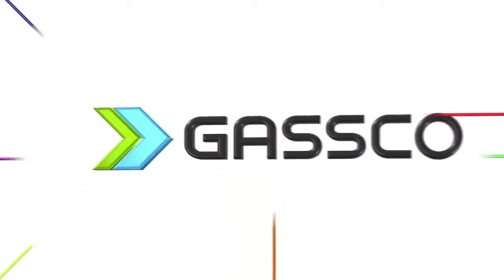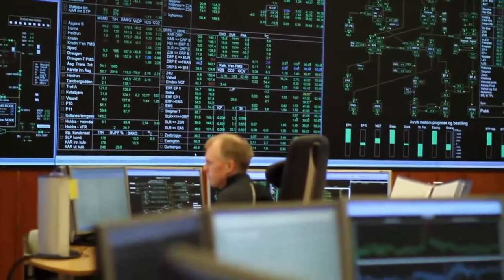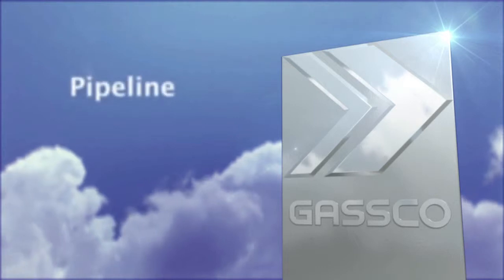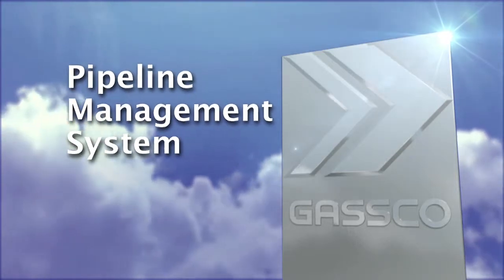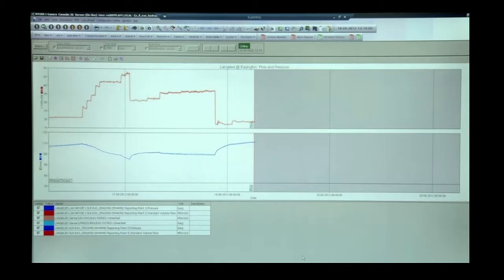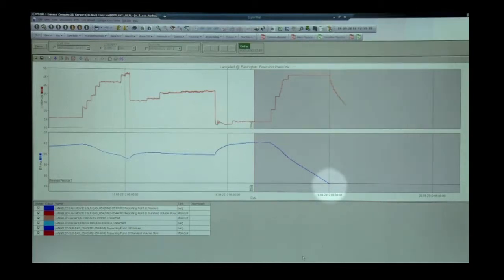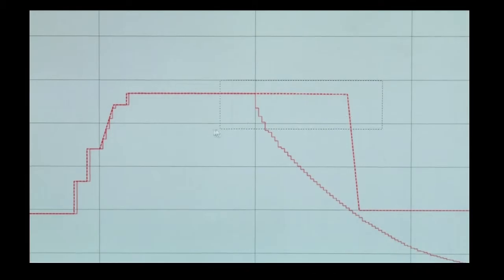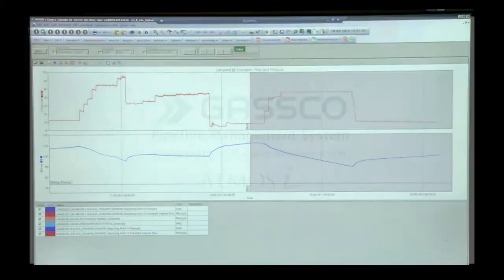Atmos SIM at Gassco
A short introduction to Gassco's use of Atmos SIM Online on the largest subsea natural gas pipeline in the world.

Gassco operates the largest subsea pipeline network in the world. They have worked in close partnership with Atmos to develop the functionality of Atmos’ simulation products.

Atmos SIM is used for advanced hydraulic modelling to simulate the behavior of gas in the pipelines. The state-of-art pipeline simulation software has been applied successfully to the 7,800 km (4,847 mile) subsea gas network delivering an annual volume of approximately 100 billion standard cubic meters of Norwegian gas to customers in Western Europe.

The look-ahead functionality allows the operators to predict the pressure trends based on gas demand and production up to 48 hours into the future so Gassco can optimize their operating schedule.

The benefits of Atmos SIM Online can be found in the papers presented at the Pipeline Simulation Interest Group (PSIG) conference:

1. Application benefit of the online simulation software for Gassco’s subsea pipeline network
2. Tuning of subsea pipeline models to optimize simulation accuracy

Atmos was also nominated for a 2013 Energy Institute award in the technology category for this implementation.